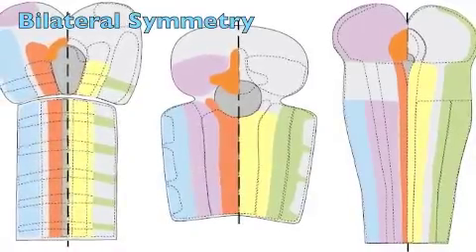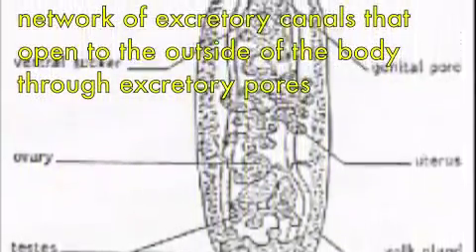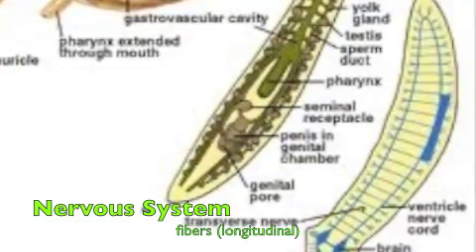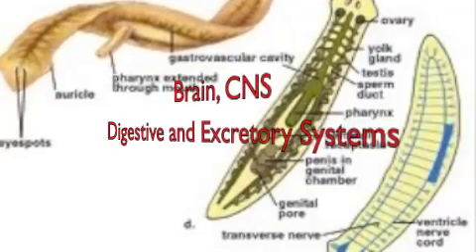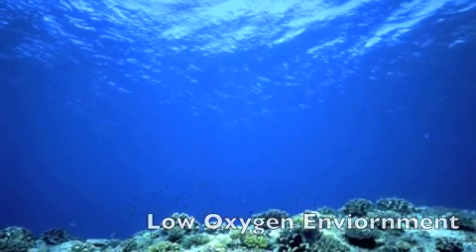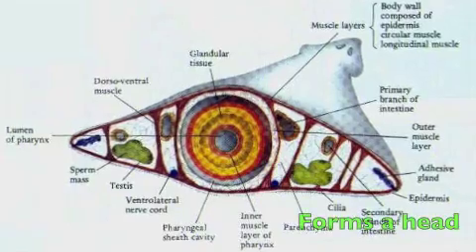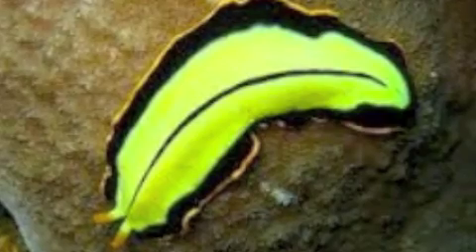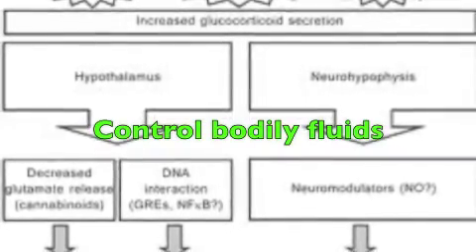PHYLUM- PLATYHELMINTHES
PHYLUM